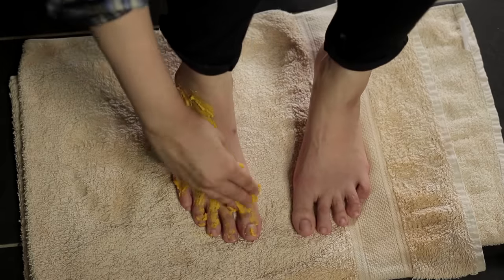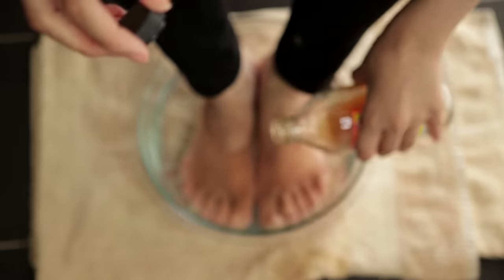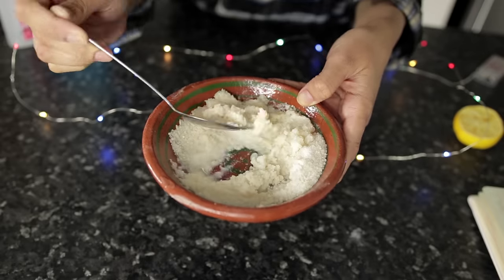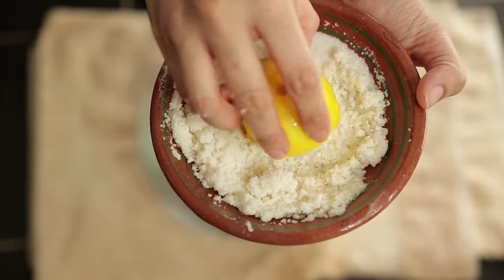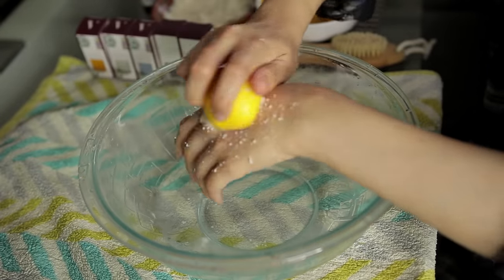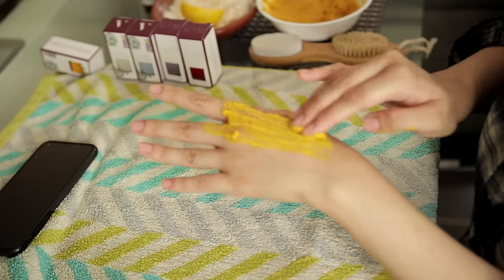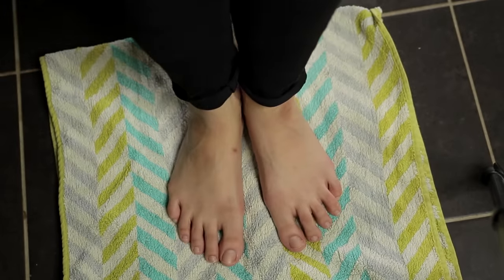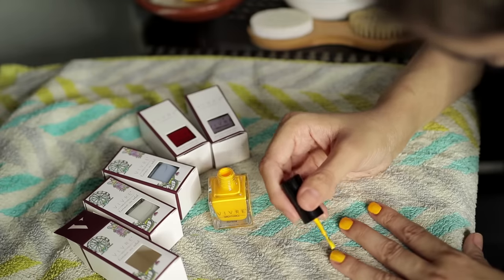HOW TO BRIGHTEN HANDS+FEET AND LIGHTEN KNUCKLES+TOES (IN URDU STEP BY STEP ROUTINE)~ Immy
This is my step by step hands and feet brightening routine in urdu! Made on request for all you immians!

My Manicure/pedicure set
Rice scrub:
I grind the rice myself using a coffee grinder- you can grind to your own liking. If I have a lot go dead skin, I like to grind it coarse and if it's not so bad- I grind it finely.
Body mask:
If you need more moisture- feel free to add in one spoon of honey. I usually need it but ran out.
Body syrup:
Make it in a large quantity and store for every night use.

Qualification:
I'm a cosmetic compounding (beauty) pharmacist with a passion for skincare!